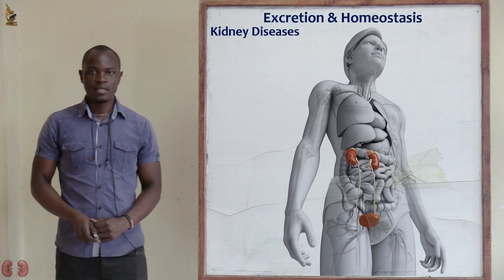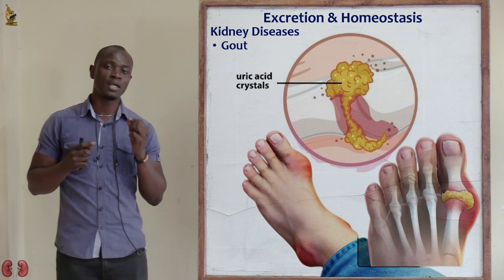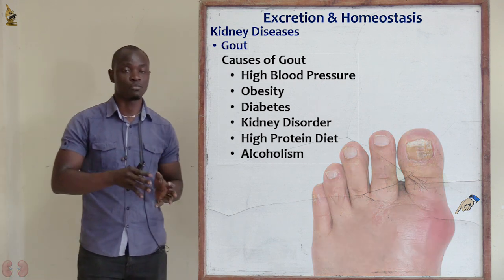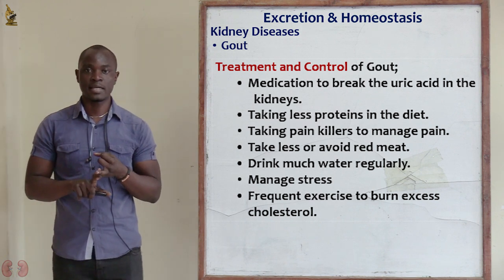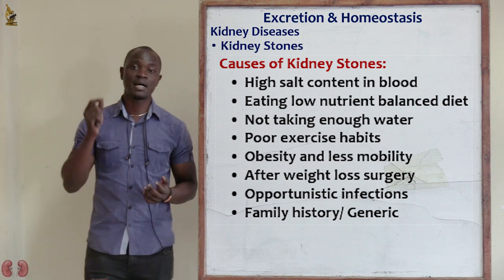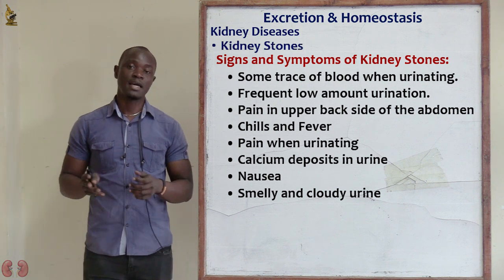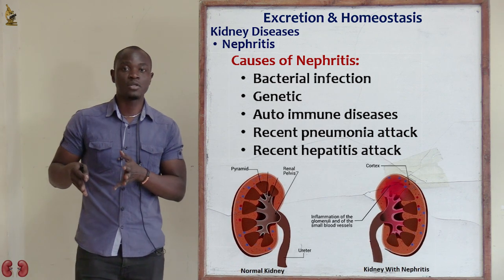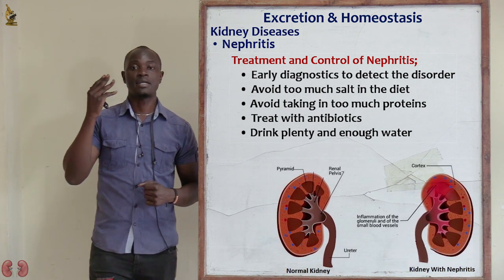30. Kidney Diseases 1 Biology Form 2